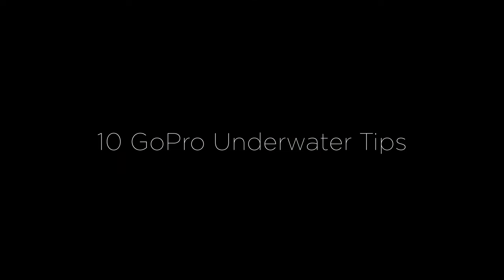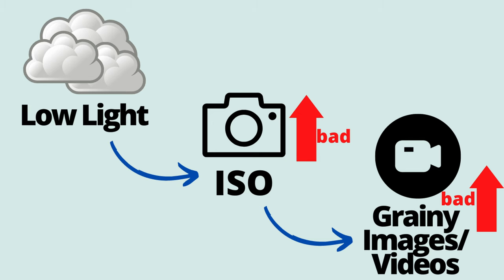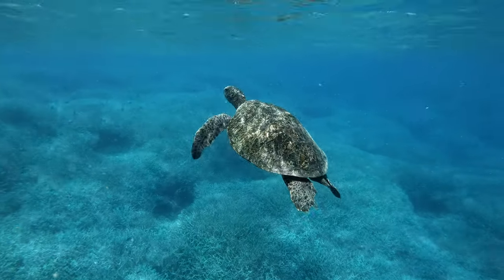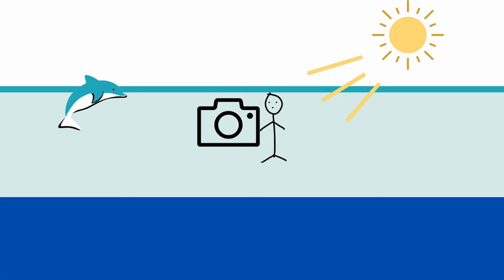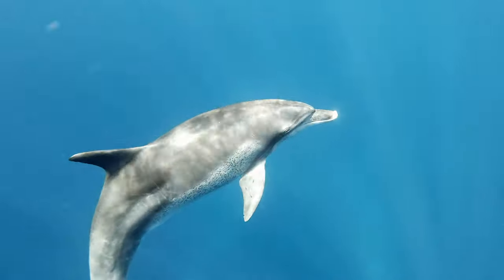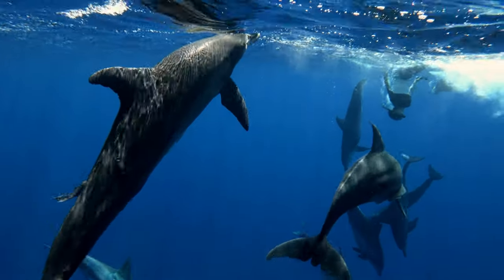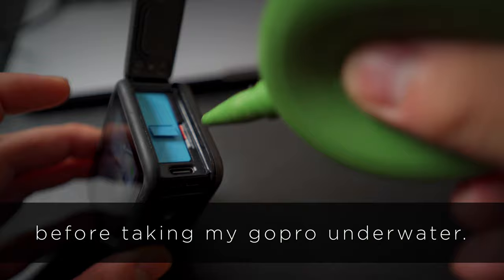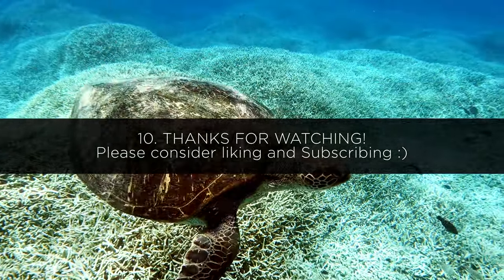GoPro Guide - 10 Underwater Video Tips!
In this video ill show you some tips that i use to improve my gopro footage when filming underwater in the ocean.
Here's a Cinematic Video I made with underwater shots I filmed with the gopro hero 11:

I hope you find this video helpful and let me know if you have any questions in the comments below!

I recently revamped my website so please check it out if u have the time

Here are the chapters:
0:00 - Intro
0:24 - 1.Pick a sunny day, gopro needs light to perform!
1:16 - 2.Try to get the sun behind you.
1:48 - 3.Turn on grid lines and get the subject in the center.
2:30 - 4.Use optimal settings.
3:06 - 5.Try to stay near the surface as deeper there will not be enough light.
3:50 - 6.Learn to colour correct/grade the footage
4:35 - 7.Make use of slow motion and high frame rates.
5:33 - 8.Proper maintenance of camera
6:24 - 9.Respect the sea creatures, dont chase, wait for them to come to you.

This is a list of the gear that i use!!

My Main GoPro’s
[Hero 10Black]
[Hero 9 Black]

My Backup GoPro
[Hero 8 Black]
[Hero 5 Black]

Micro SD card for GoPro [128gb-fast]
SD card for Sony Camera [128gb]
External Hard Drive [2tb]

My GoPro Mounts:
[3 Way Mount]
[Bite Mount]
[Neck Mount - for pov]

[Sony A7III]
[Sony A6000]

My Lenses
[Sigma 100-400mm sony e mount]
[Tamron 17-28mm sony e mount]